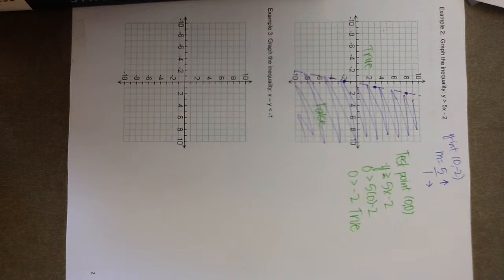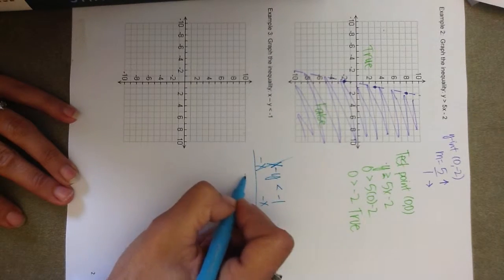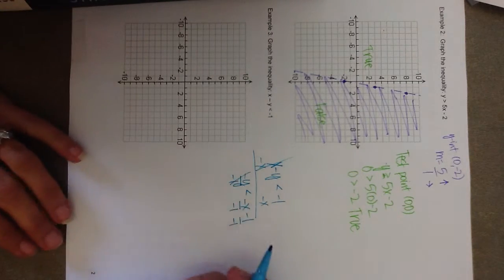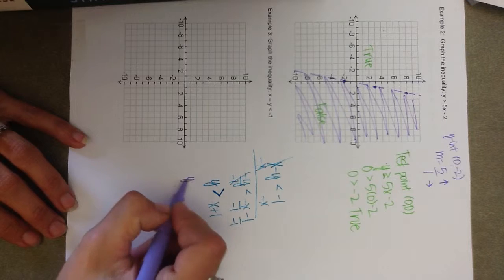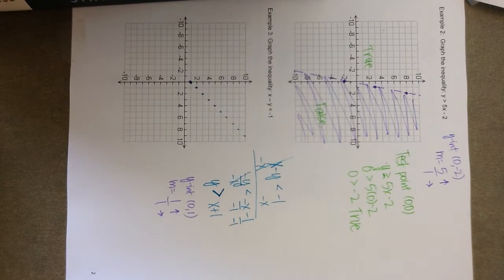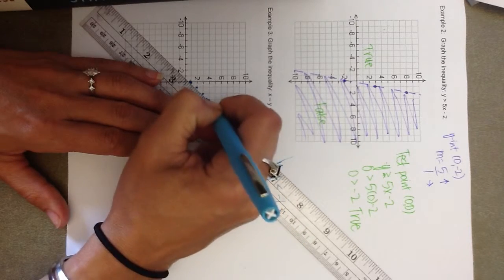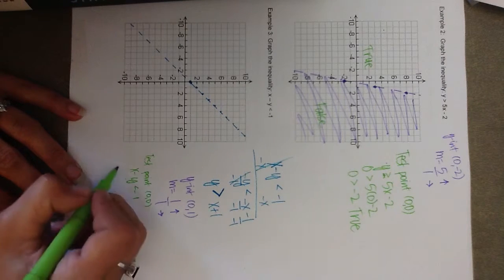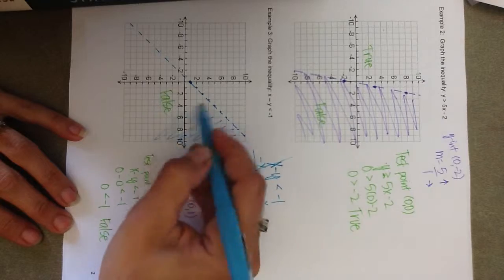Graphing Inequalities false side shaded) ex 1 3